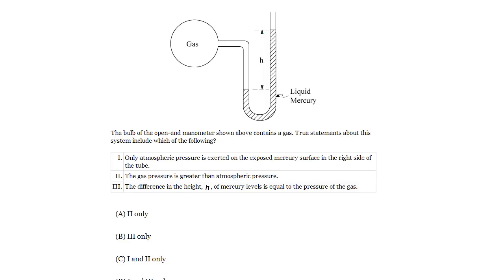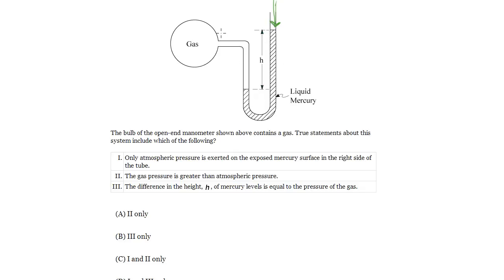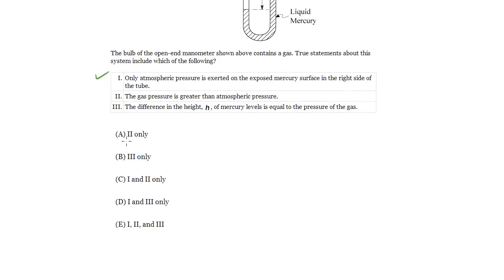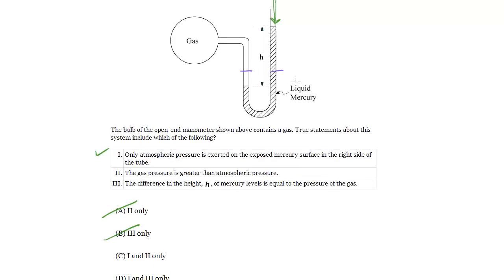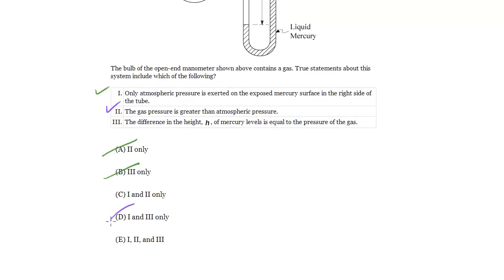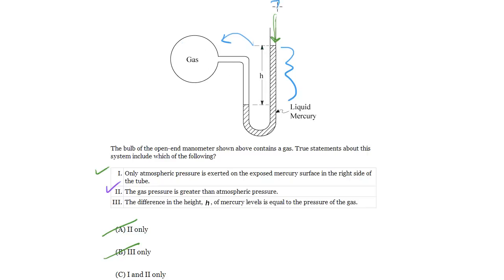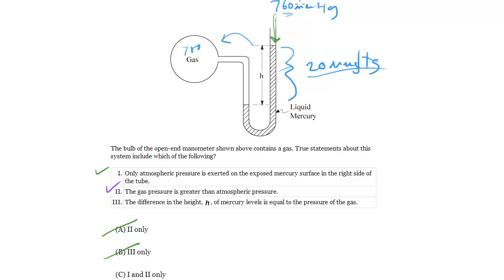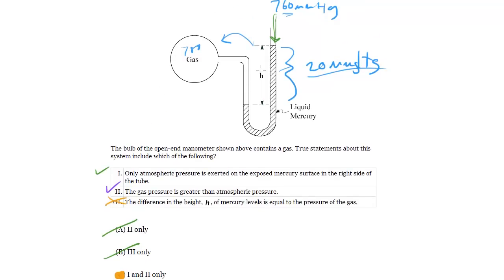Manometer, SAT Chemistry Review #29